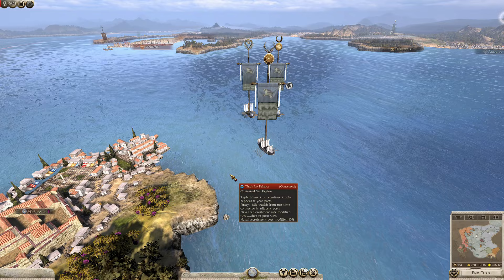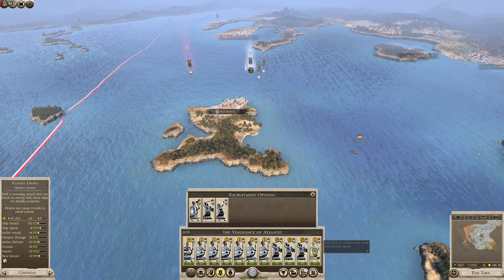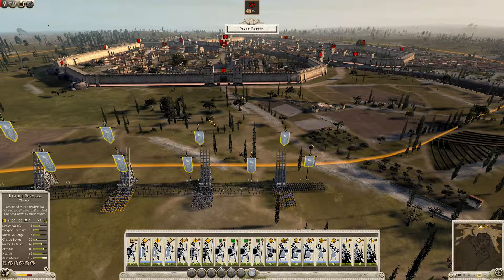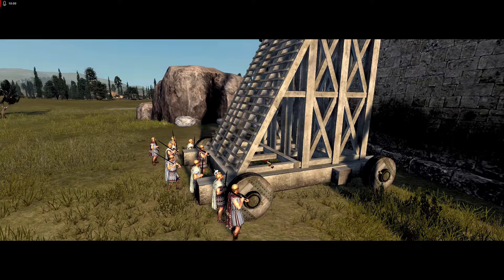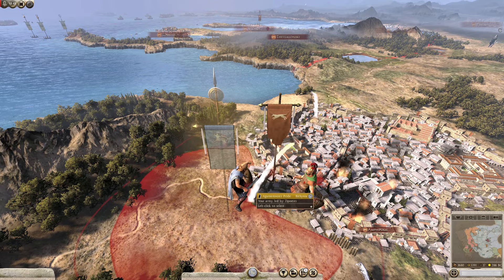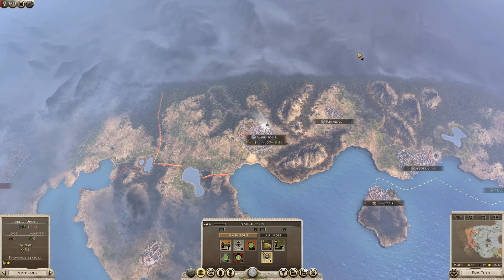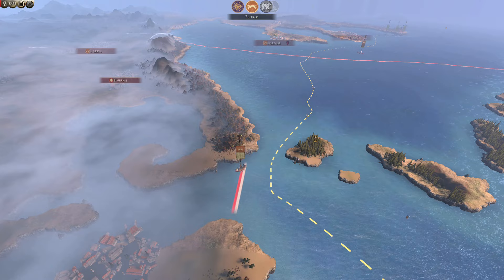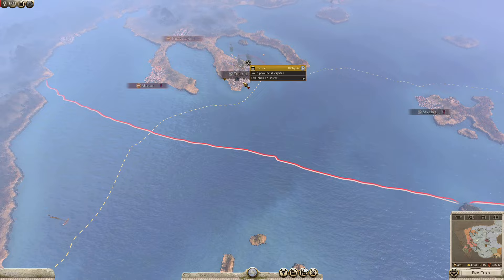Invading Epirus! Bithynia Let's Play #11 ~ Demetrios poliorketes Mod ~ Total War Rome II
Hi guys! today we begin the initial assault along our border with epirus !! their first few settlement with ease and lay down a naval invasion as one of their major armies approach our forces!! We've secured a beachhead and now we hold!

Hope you enjoy the video and please let me know what you think and any feedback is always appreciated!!

Spartan signing off!